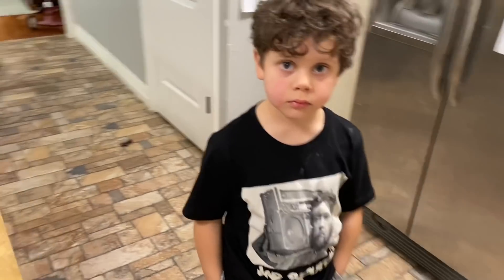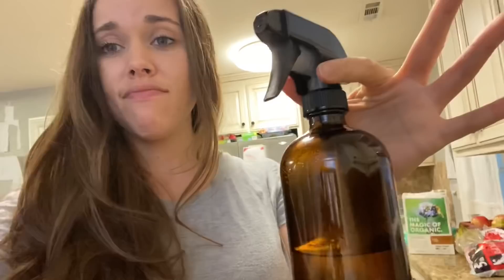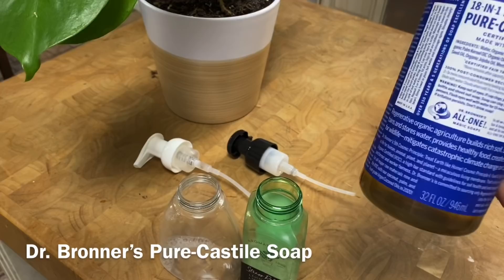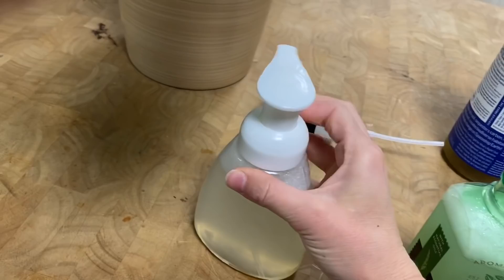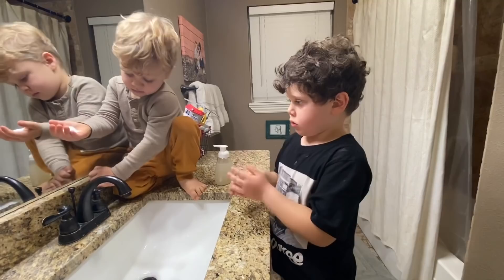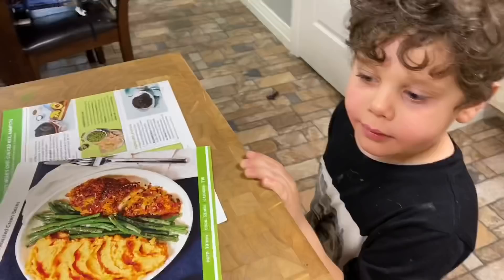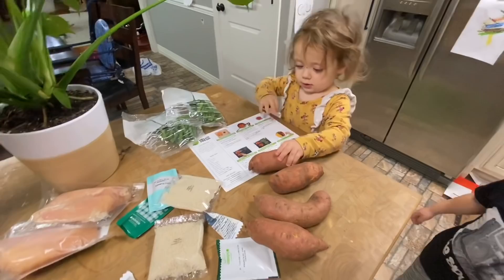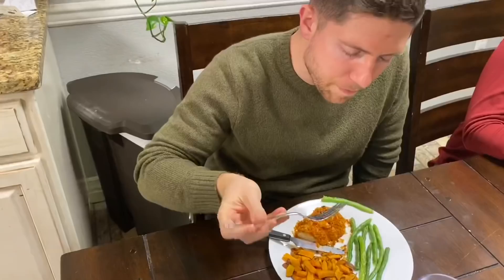Easy DIY Hand Soap & All-Purpose Cleaner (for just pennies!)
Wanted to share my favorite DIY nontoxic household cleaner and handsoap recipes with you all! You can make these for just pennies and use them with confidence knowing they are safe for your family and the environment!